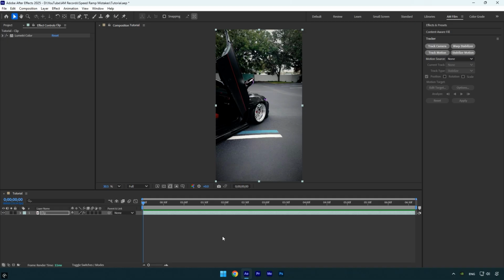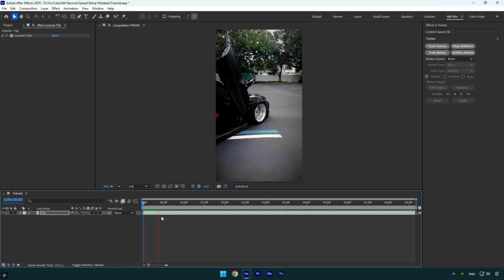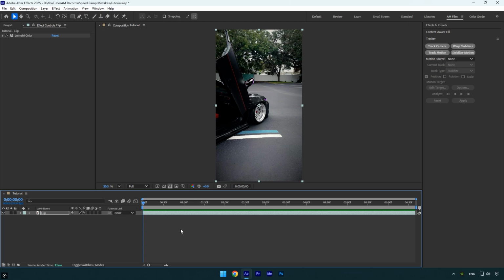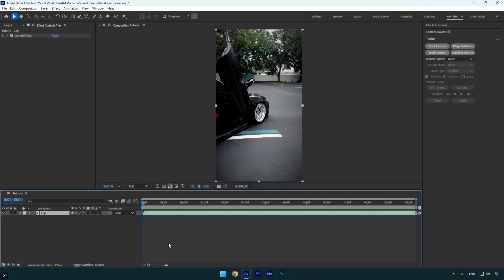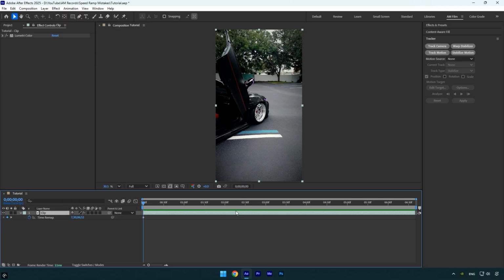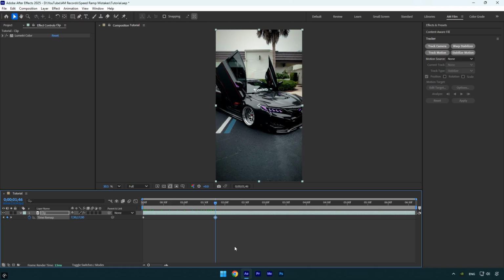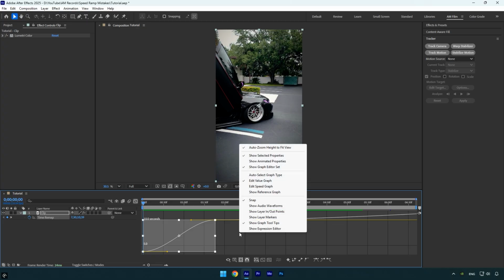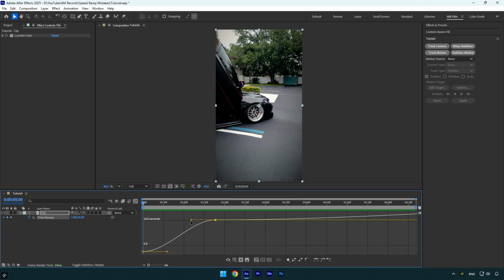Don't Make These Speed Ramp Mistakes in After Effects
Learn how to fix the most common speed ramp mistakes in after effects and make your edits smoother and more professional. This After Effects tutorial covers beginner speed ramp tips, smooth transitions, and editing tricks to help you avoid simple animation errors and improve your motion graphics.

CPU: i7-14700K
GPU: RTX 4060 Ti 16GB
RAM: Kingston FURY Beast 32GB